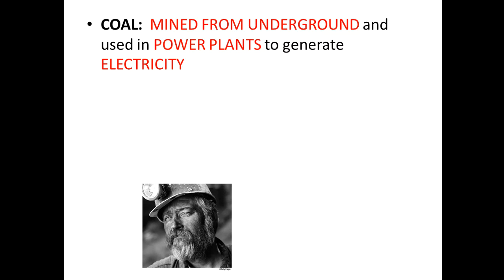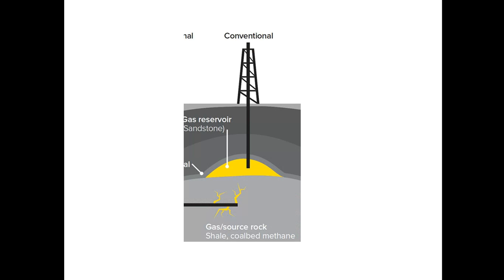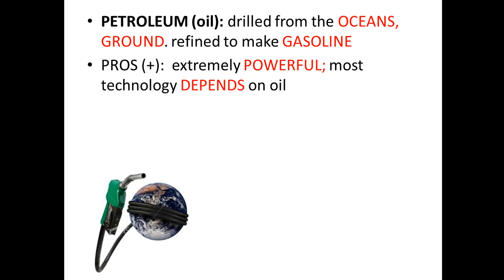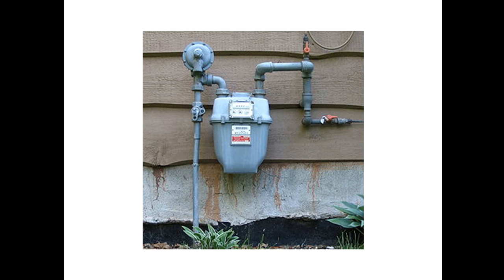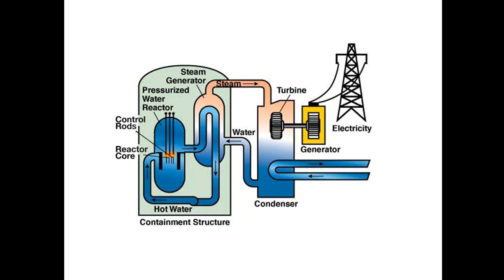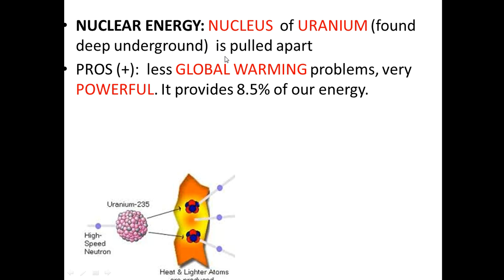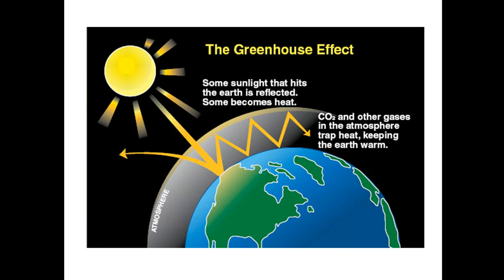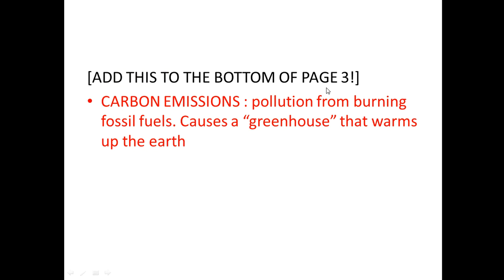December 16th - Tuesday NonRenewable Energy Pros and Cons